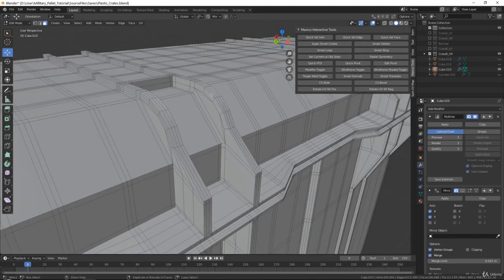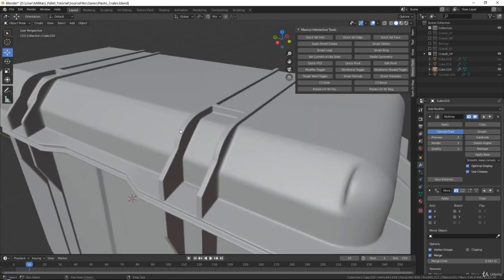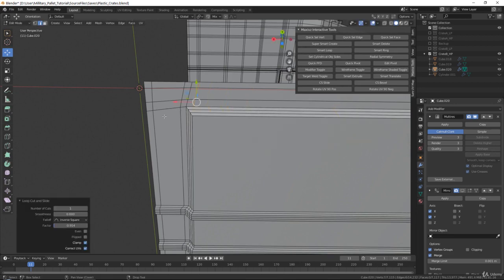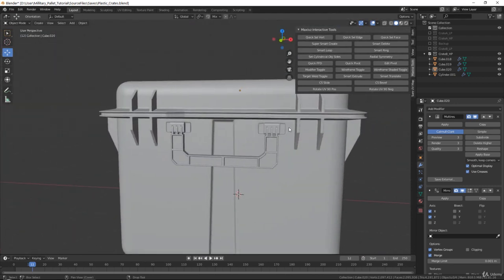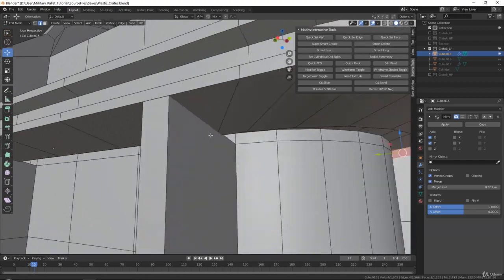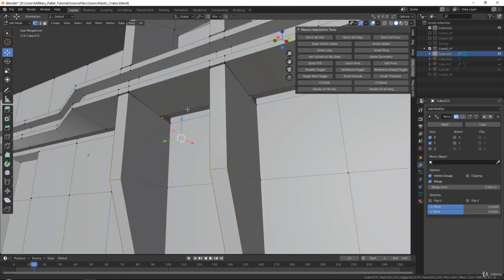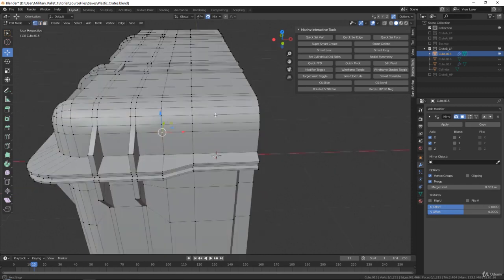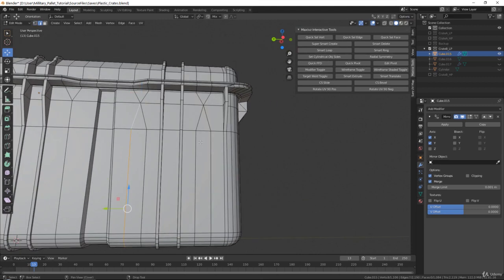022 Creating Our Second Plastic Crate Part8